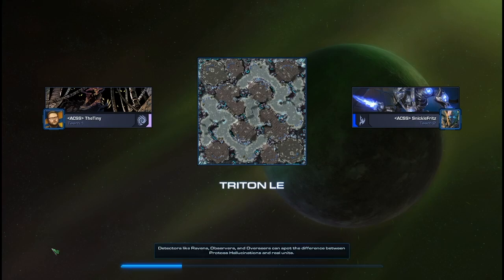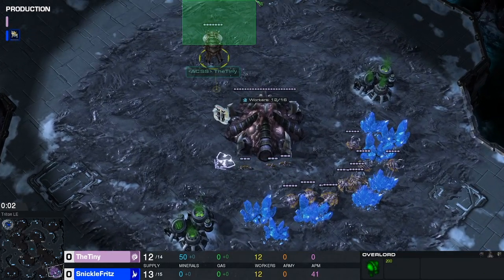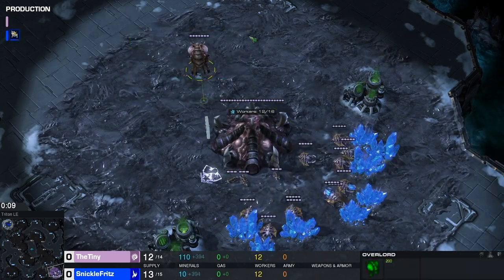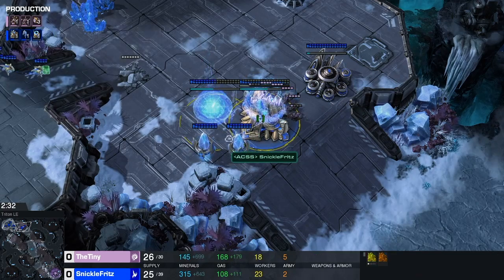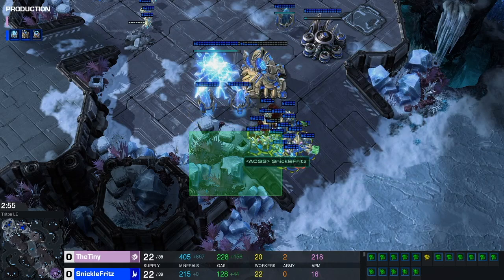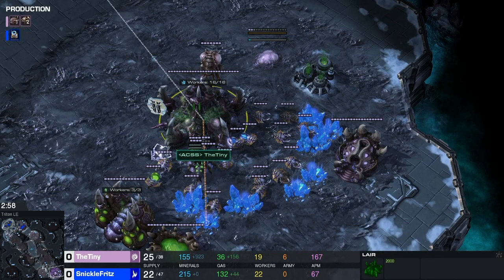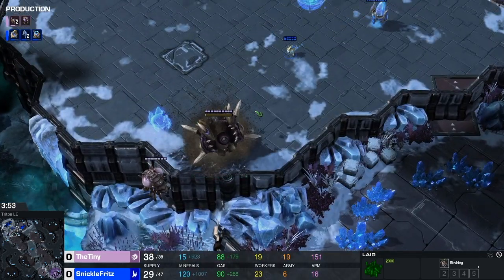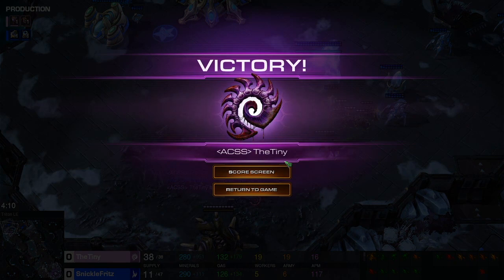Guide to 14 pool into nydus all in ZvP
This is my guid to a 14 pool into nydus all in for ZvP. build order bellow.
14-pool
13-gas
One drone to minerals 1 to gas. then transfer 2 when your gas finishes.
14-overlord
14- 3 pairs lings
17-queen
When you get enough gas and queen finishes start lair right away.
21- overlord
22- roach warren
add 4 more drones
Supply will vary here depending on if you lost some lings
25- nydus network
24- 3 roaches
30- 3 pairs of lings
33- another queen
Now move queen to nydus! make sure it has enough energy for transfuse and get ready to rumble.
Keep producing lings for a few rounds and then expand once you have done reasonable damage if they look like they may hold.